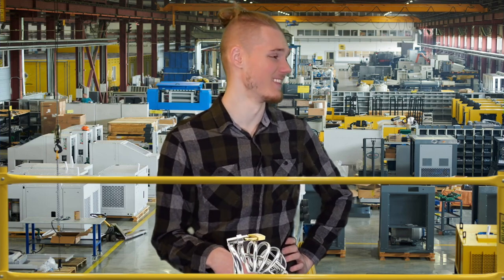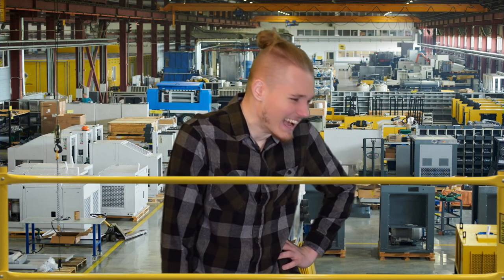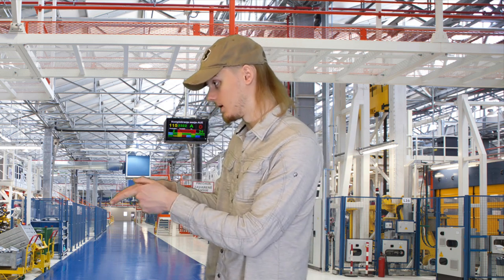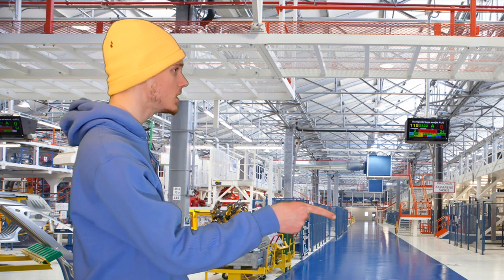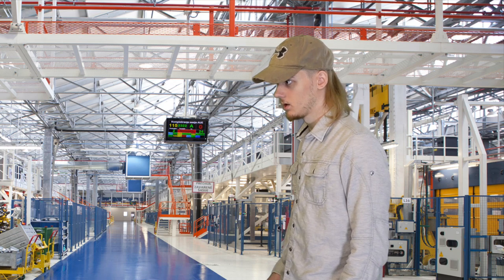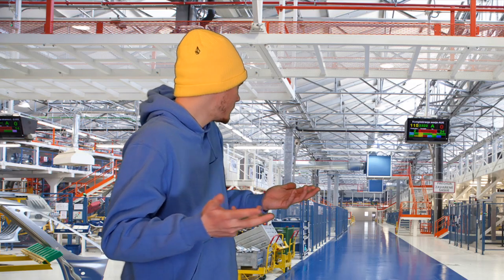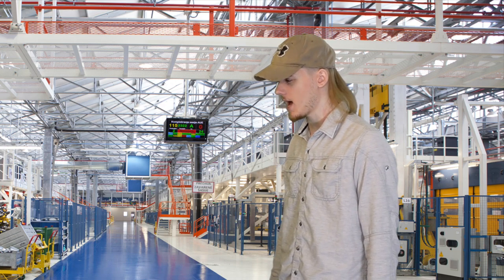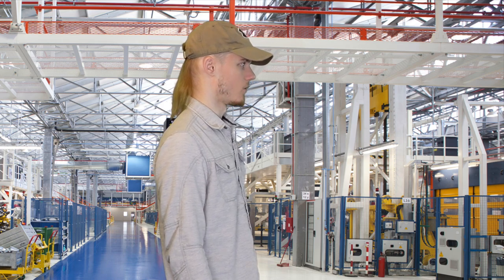Hydraulic Penis Press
Tried something (a little) different today, was pretty happy with how it turned out. Need to improve my greenscreen setup for sure though. Did get a new light so hopefully that helps. Unfortunately I think the title I decided on is going to kill recommendations for this video, but whatever, sometimes it be like that. Also I've realized I need to upload more. I looked at my views over the course of my channel, and it literally directly correlates with how much I am uploading. I probably still won't upload much but whatever.